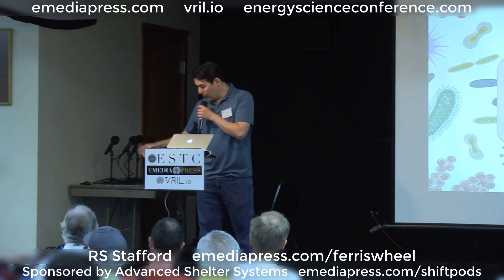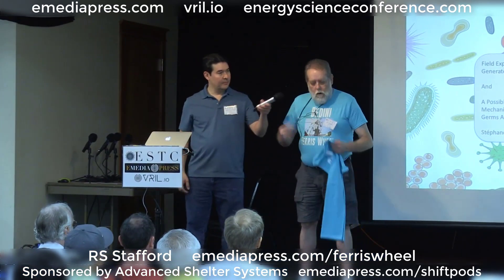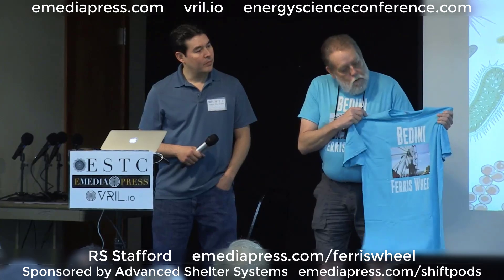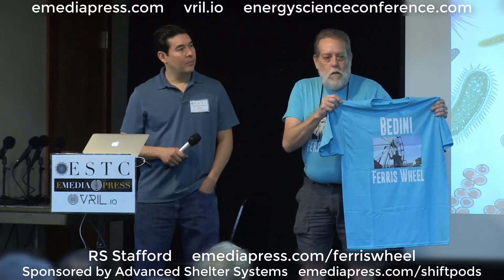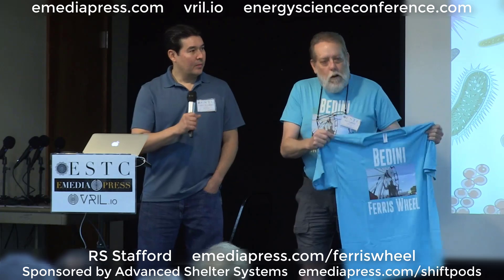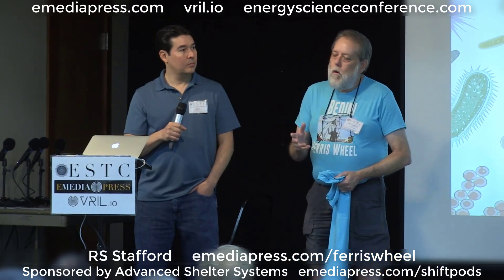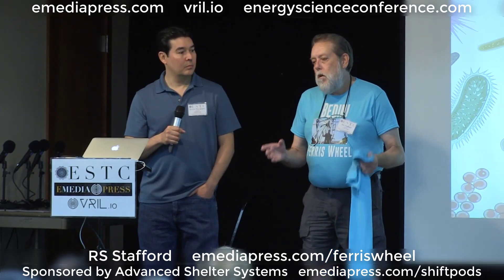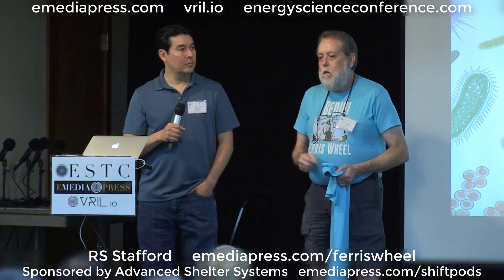John Bedini's Ferris Wheel Motor - Full Disclosure Coming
- donate to RS Stafford's campaign - he needs to do some modifications to it and will give a full disclosure at the 2020 ESTC.